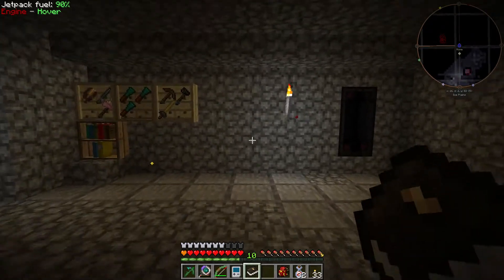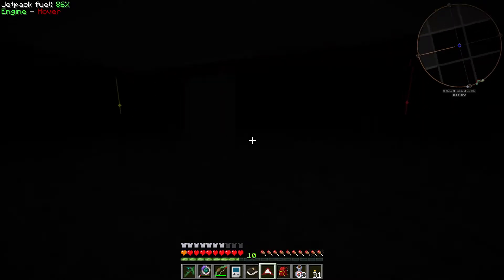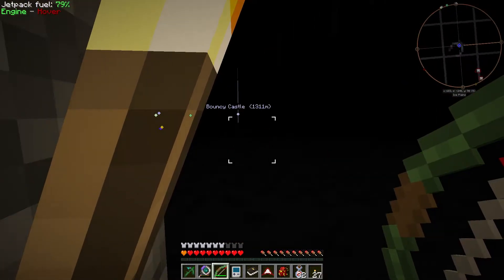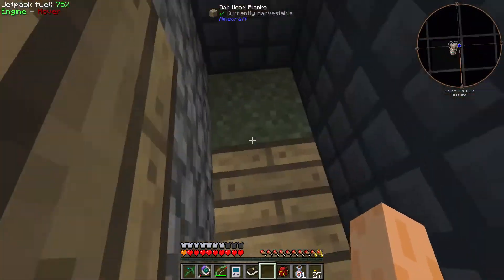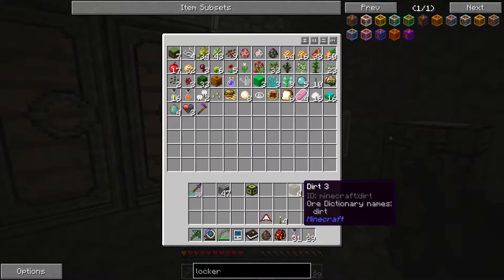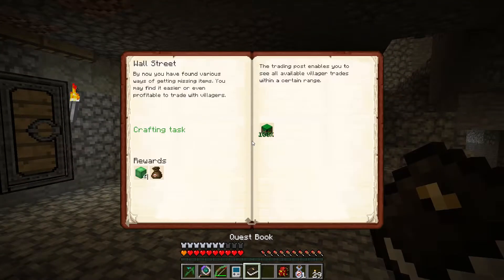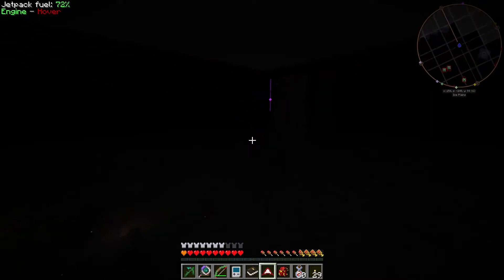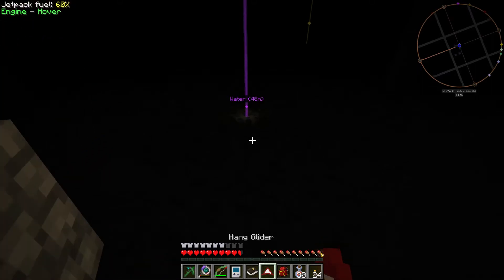Let's Play Minecraft Obscurity #18 - Rotten Luck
Time for some brand new  Minecraft Obscurity gameplay!  On today’s episode I run into some bad luck in which I suffer a world crash and a mined compact machine disappearing.